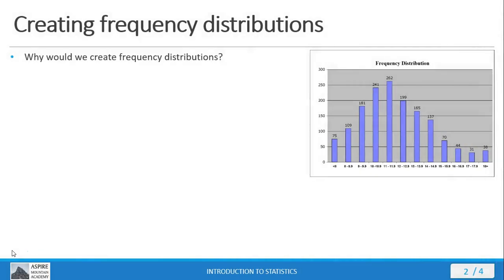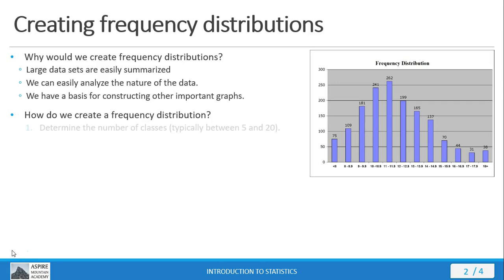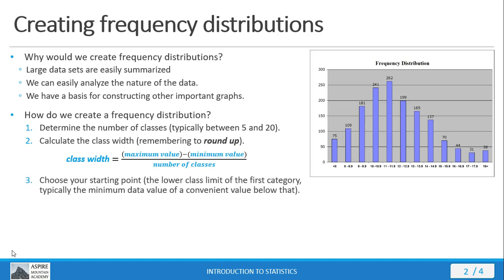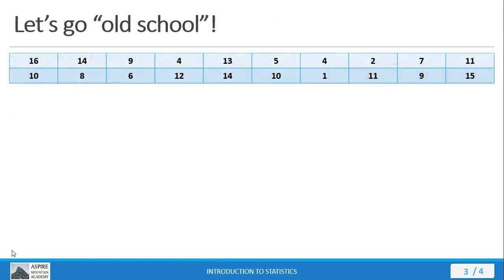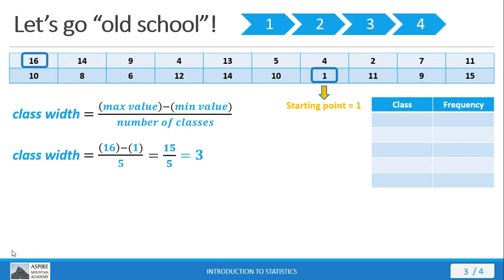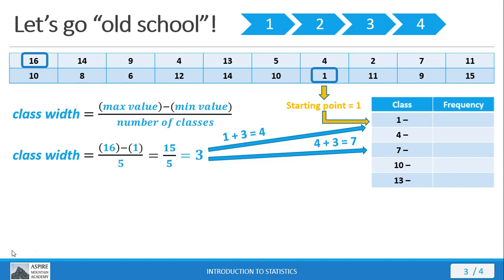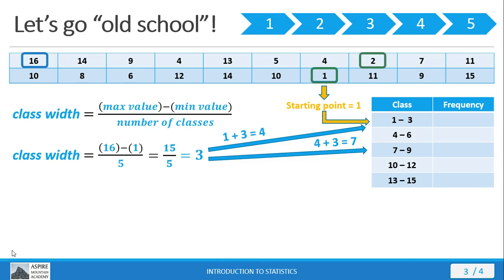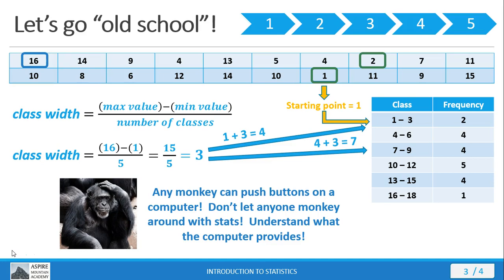Stat 101 Lecture 2.1.3